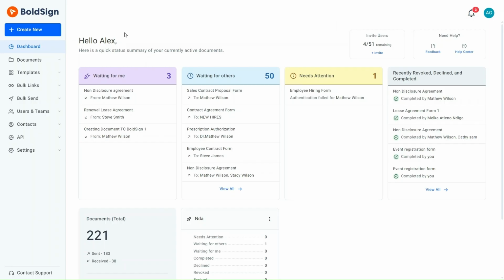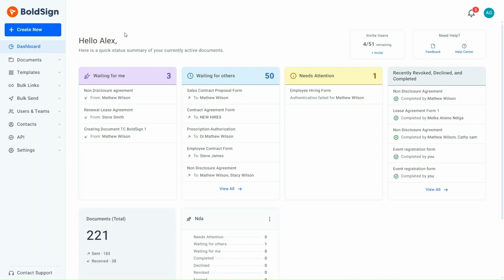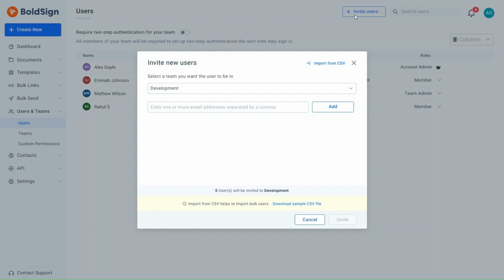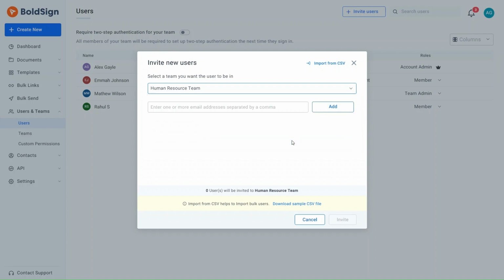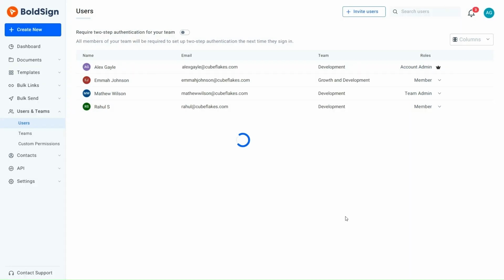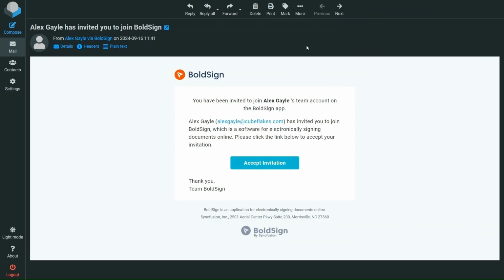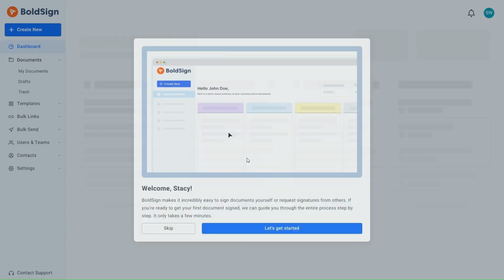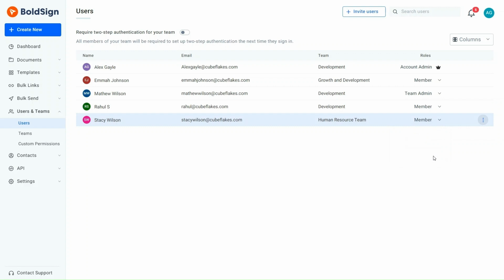How to Invite and Onboard New Users to Your BoldSign Account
This video will guide you through the process of inviting and onboarding new users to your BoldSign account. You’ll learn about inviting new users, accepting invitations, and signing up for a BoldSign account. Additionally, this video will show who can invite users to BoldSign.

Transcript:
[0:00] Introduction
[0:09] About signing up on BoldSign using a user invitation
[0:42] Use case
[1:25] Invite users
[3:10] Accepting invitations and signing up on BoldSign
[4:05] End note